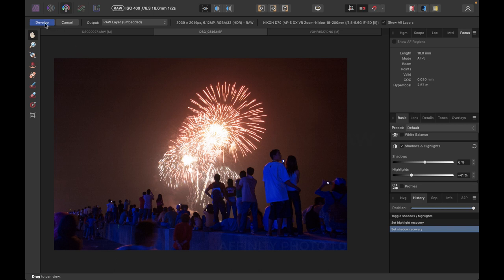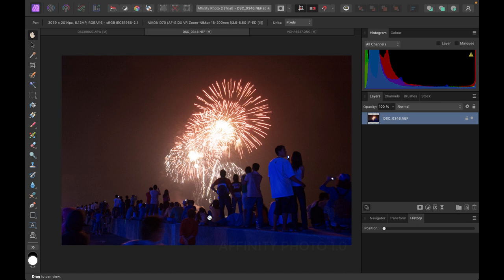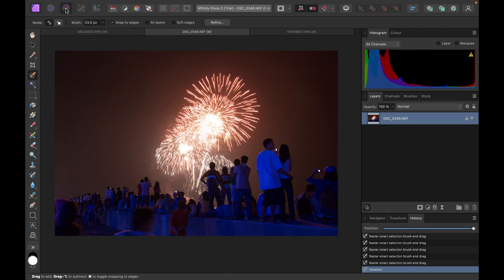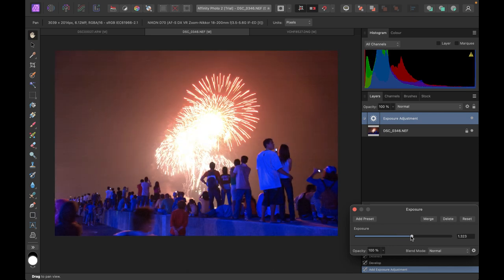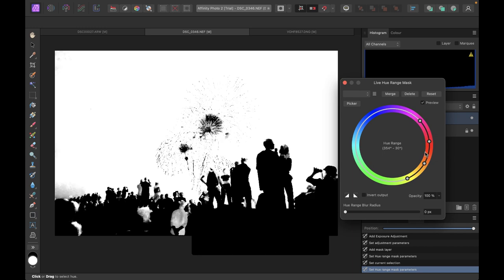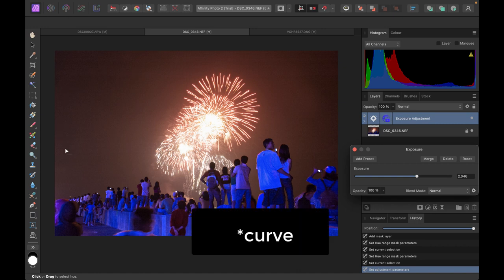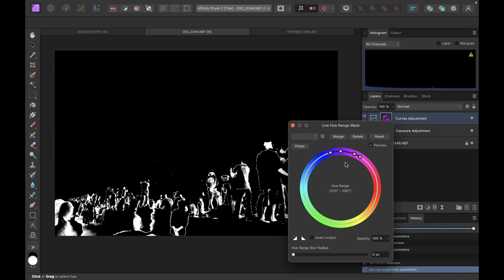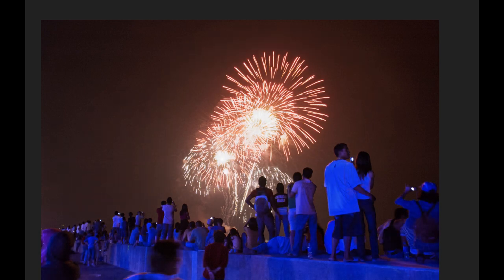AFFINITY PHOTO 2.0: HOW TO USE THE HUE RANGE LIVE MASK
Affinity Photo 2.0 has a lot of good new features which may be misunderstood by beginners. In this video we take a deep look at one of this features-- the Hue Range live mask which allows you to create non-destructive masks based on a hue. We discuss when and how to use this mask and demonstrate with a real live example that is perfect for this type of mask.